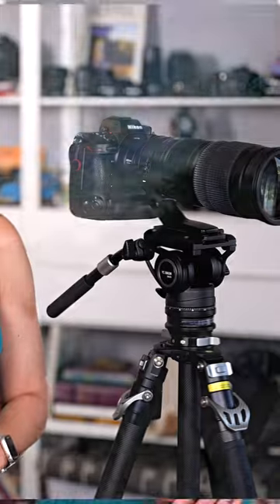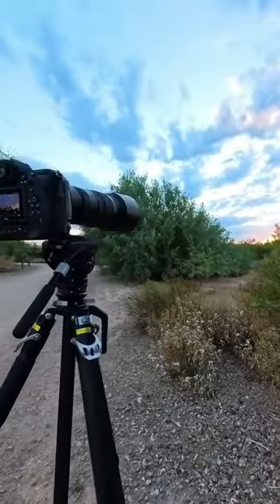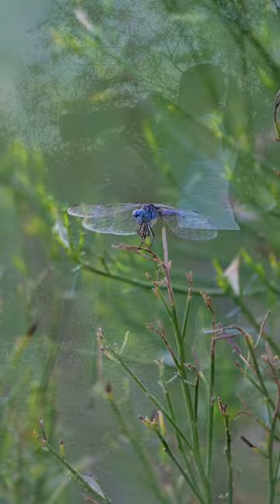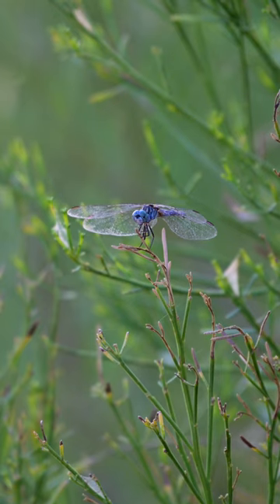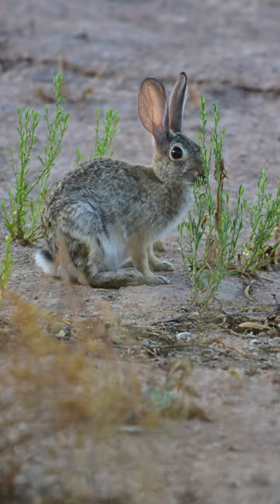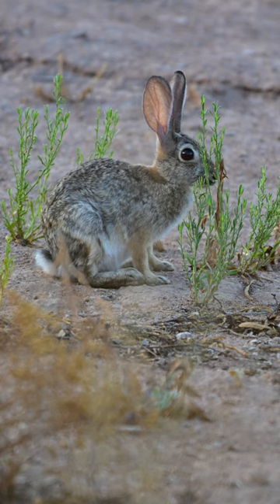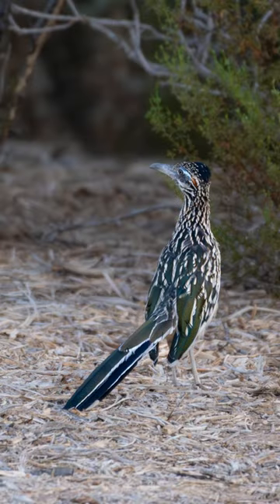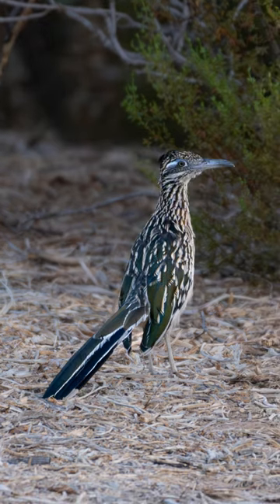The NEW YC Onion PINETA Peak Tripod!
You can find the tripod, the head and more of the links I mentioned below!
YC Onion PINETA Peak Carbon Fiber Tripod with the Coconut Head, the FH75 Fluid Head and the Quick Release Central Shaft